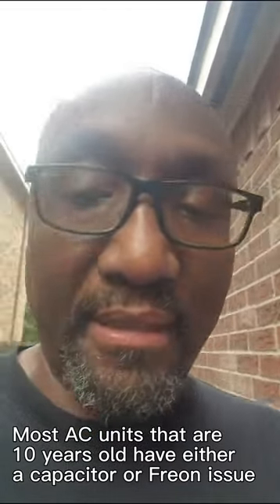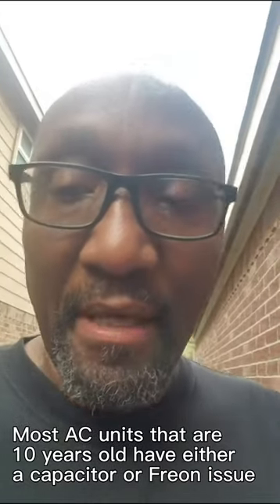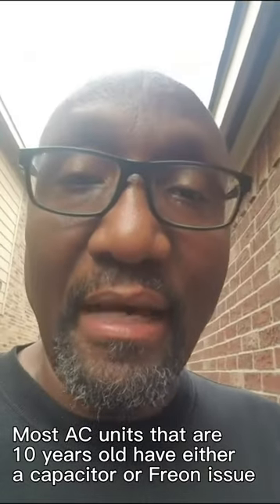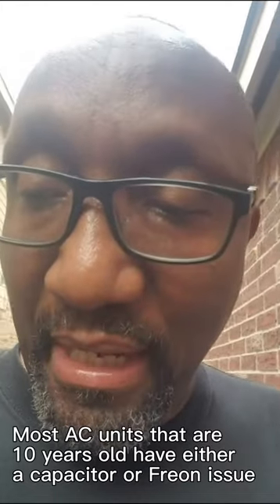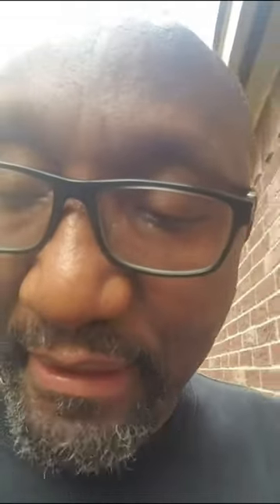How to Change an AC Capacitor DIY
This is the easiest project a home owner can do